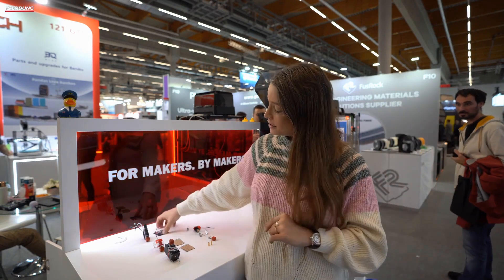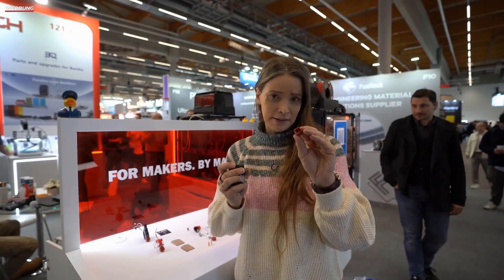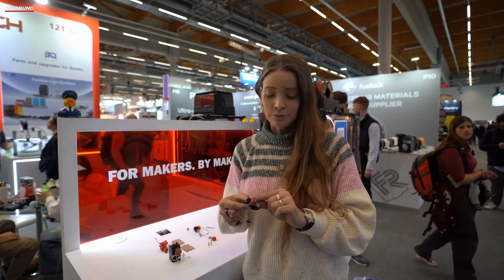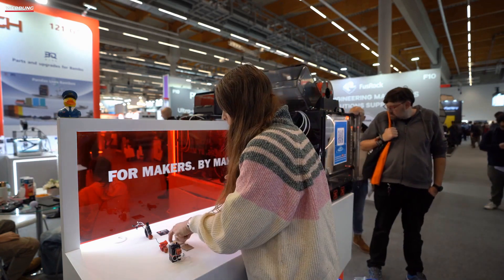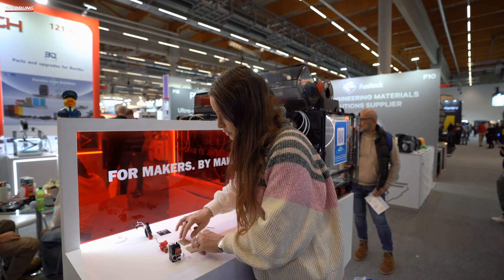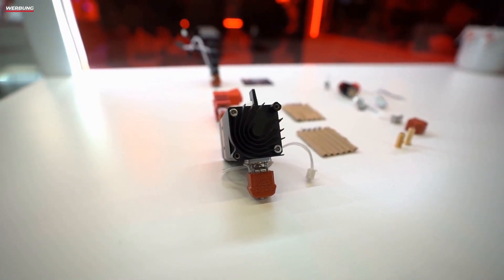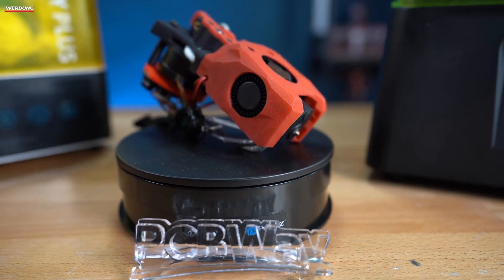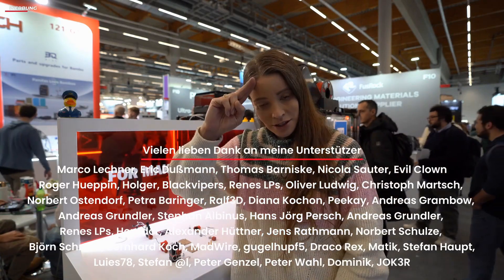A Quick Swap Nozzle for every 3D Printer - Swiss3DC at FormNext 2024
Today we take a look at a hotend with a quick swap nozzle from the swiss manufacturer Swiss3DC at the FormNext 2024. I had the pleasure to get a closer look at these new Hotends. You can get them for your 3d printers from Bambu Lab, Prusa, Creality and many more.